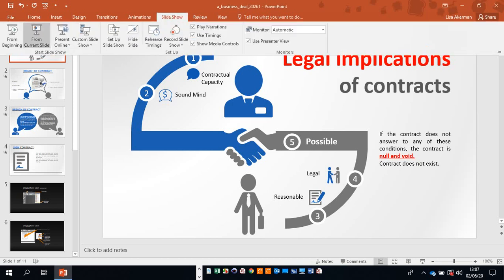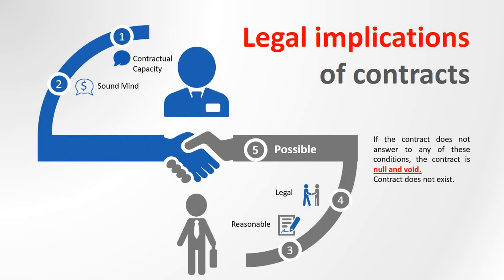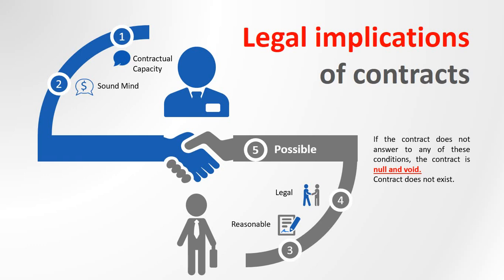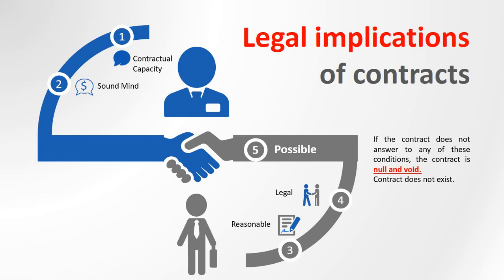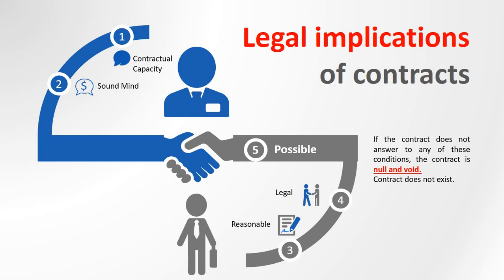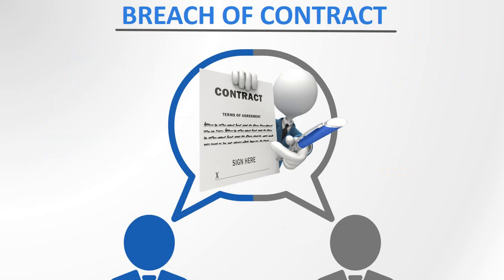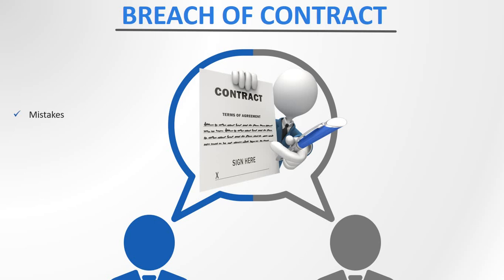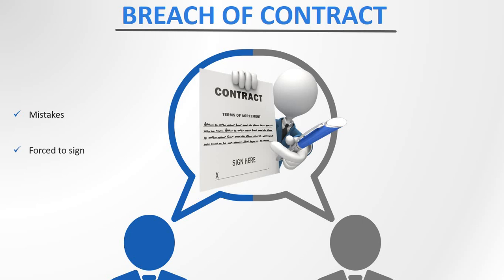Legal Implications of contracts